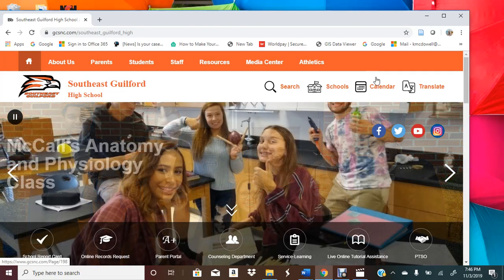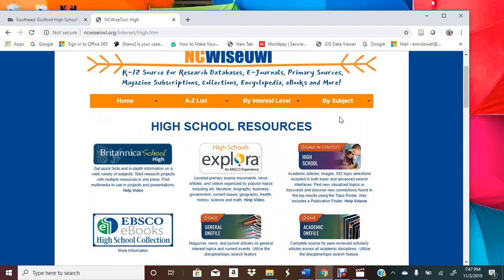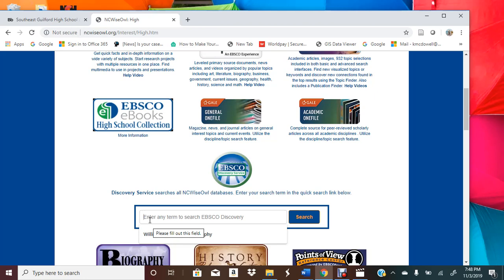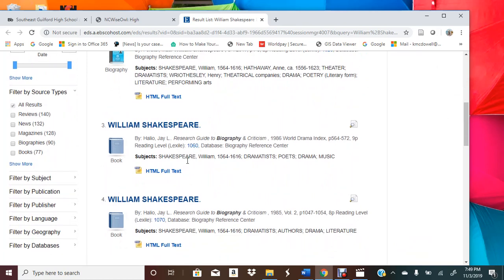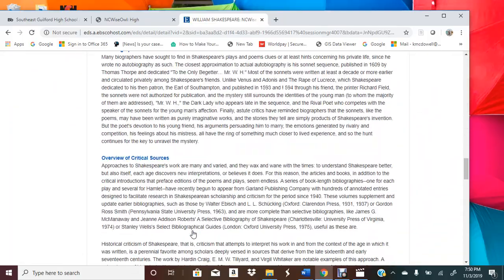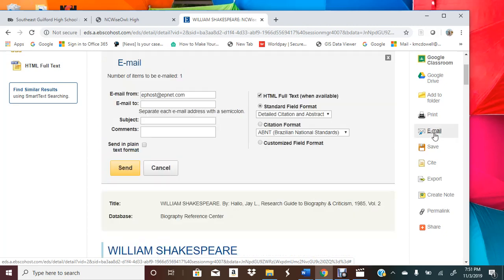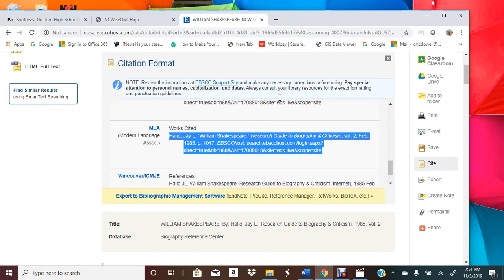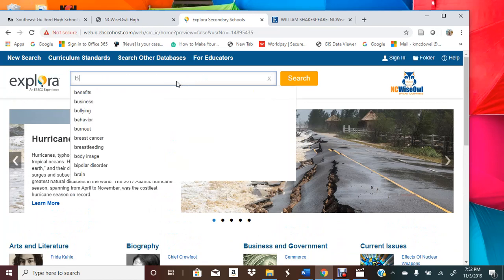NC Wise Owl Instructional Video-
NC Wise Owl Tutorial Video